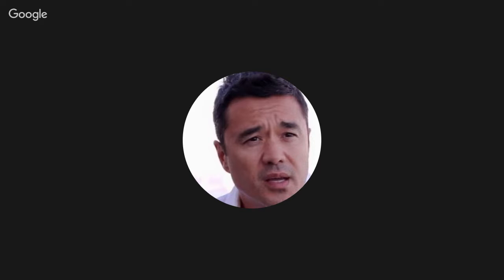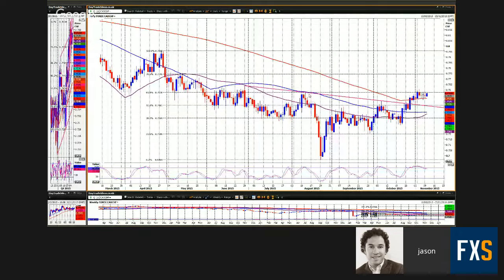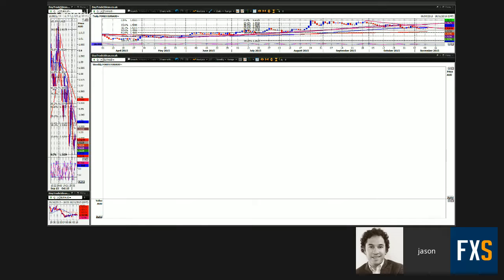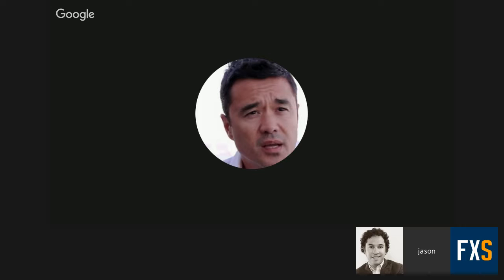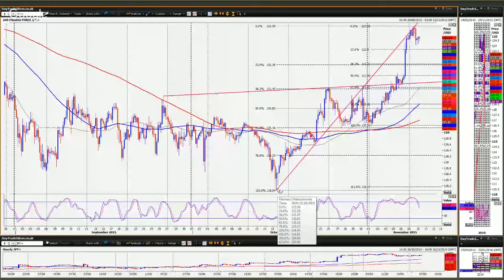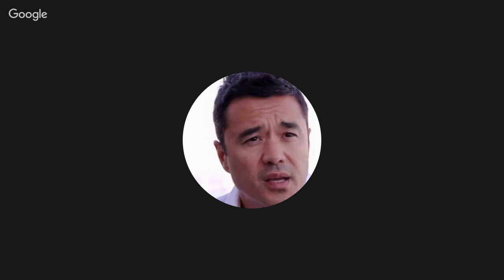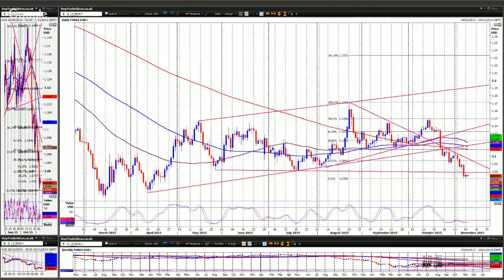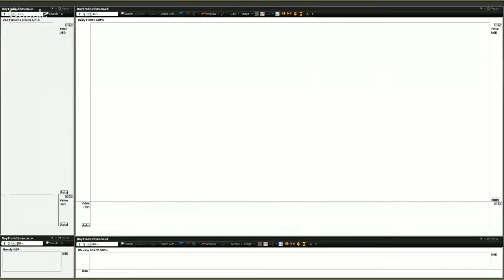Technical outlook for stock indices, commodities & Forex markets With Jason Sen 11/10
A look at live charts over different time periods to identify trends & trading opportunities, Jason Sen will analyze any market on request to find low-risk entry points and realistic targets with appropriate stop loss levels to minimize risk and maximize profit.